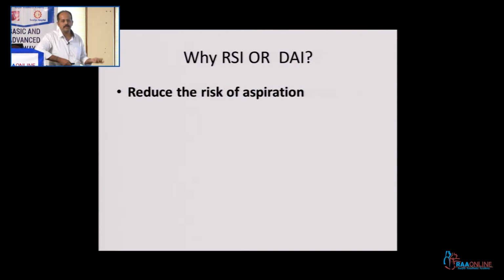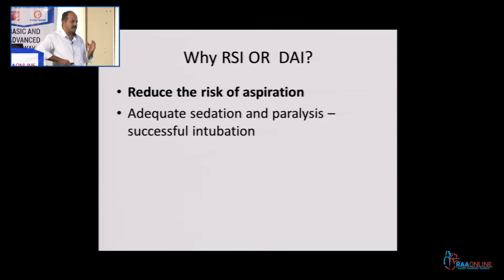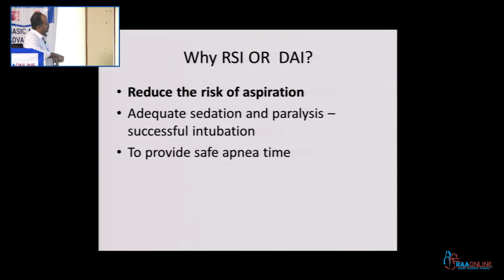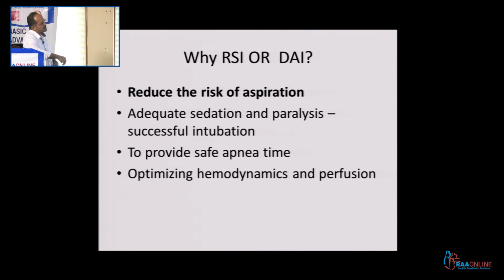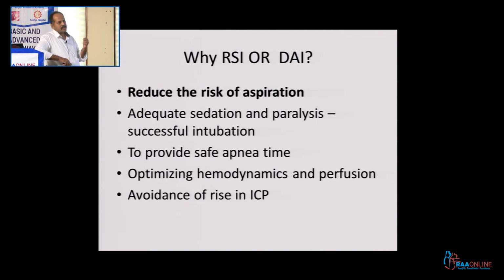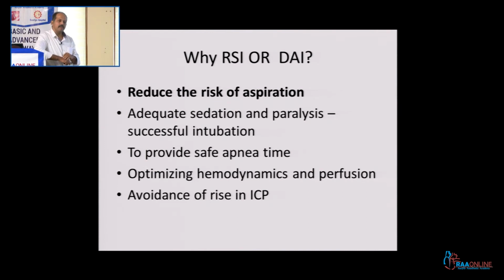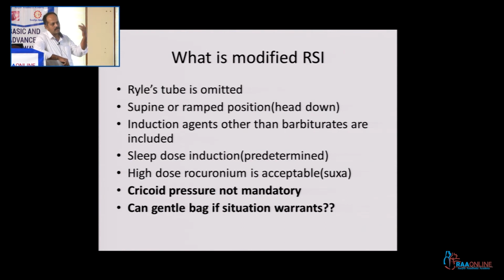Airway in trauma Dr Elavazhagan